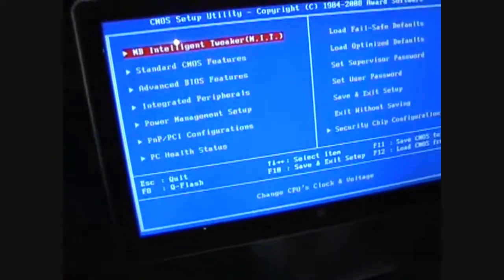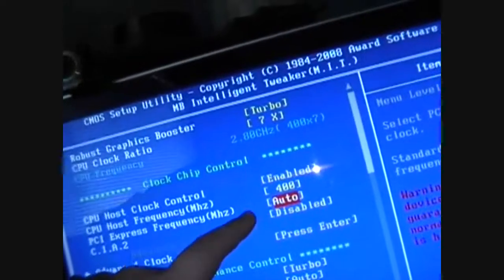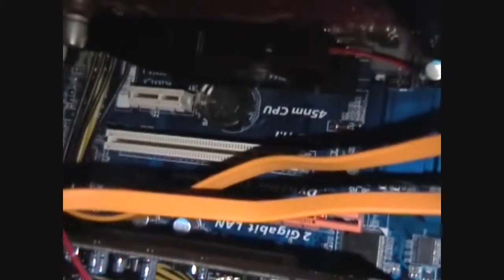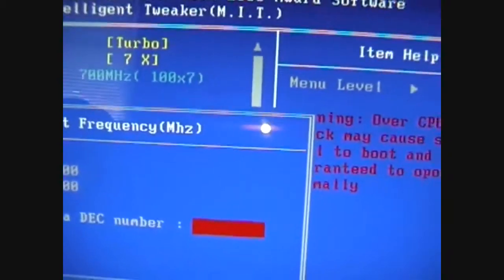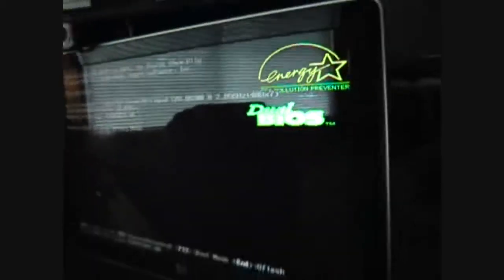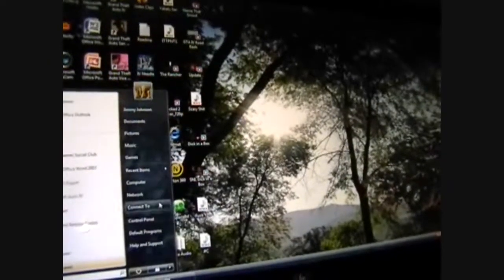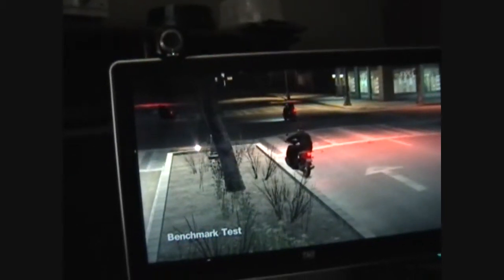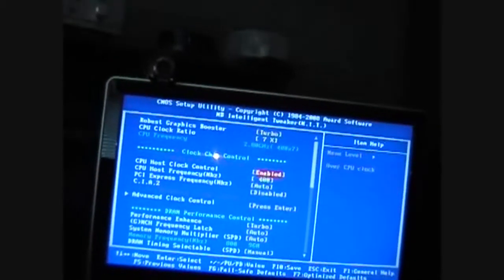Overclocking Problems - Endless Reboot Cycles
Has this ever happend to you?